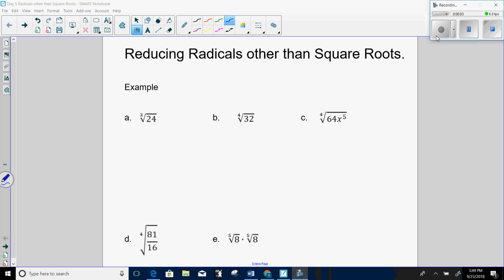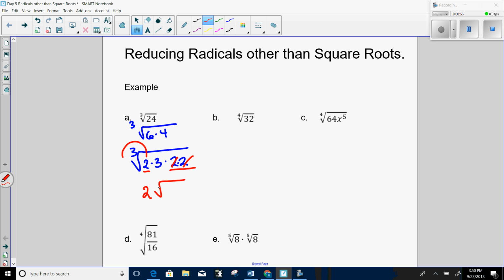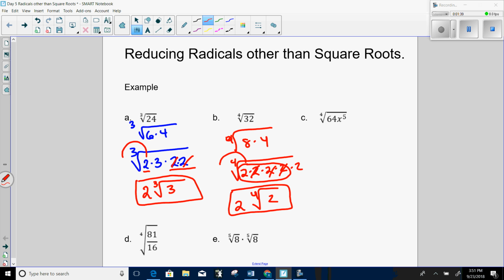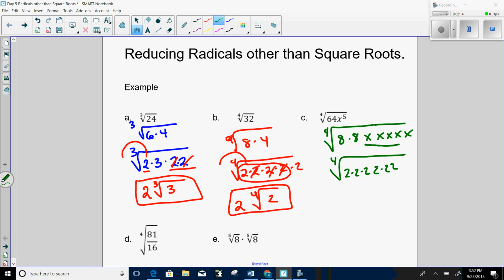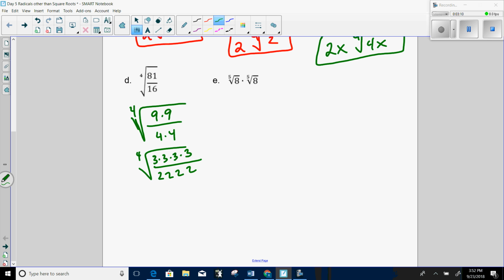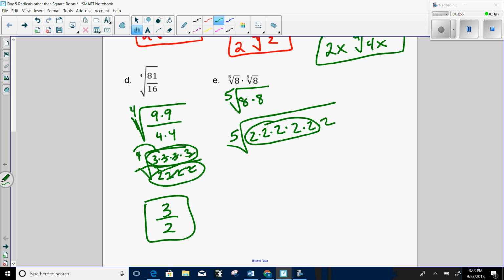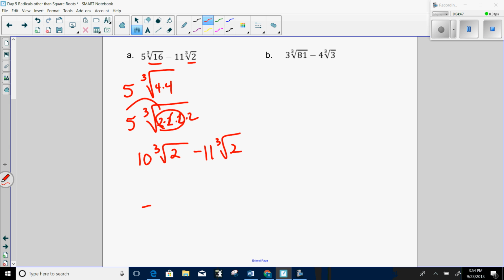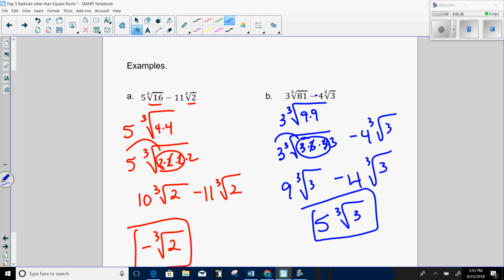Reducing Radicals and Adding Radical not Square Roots